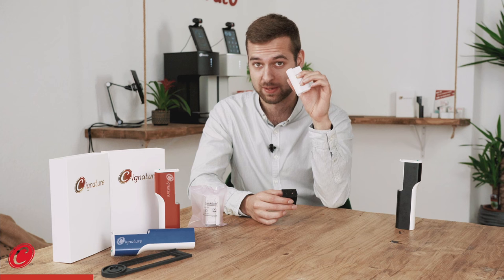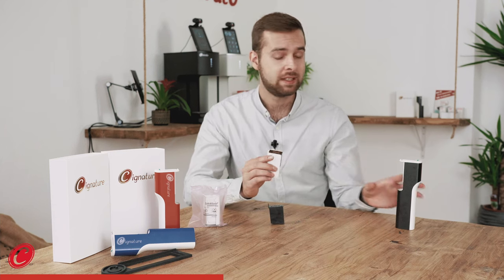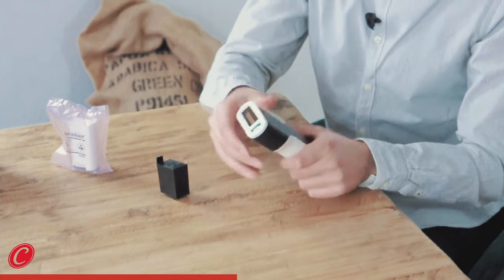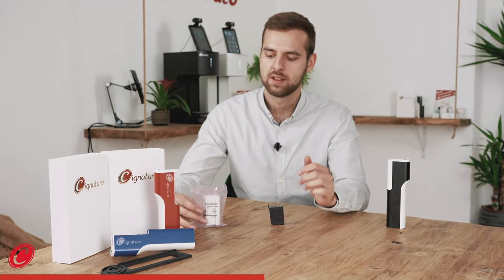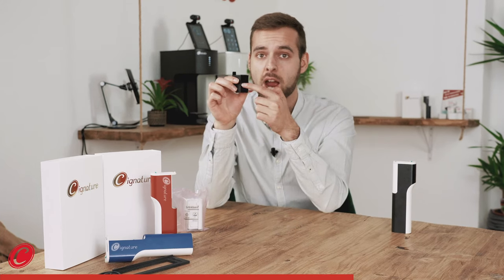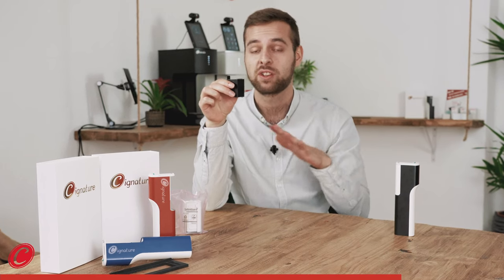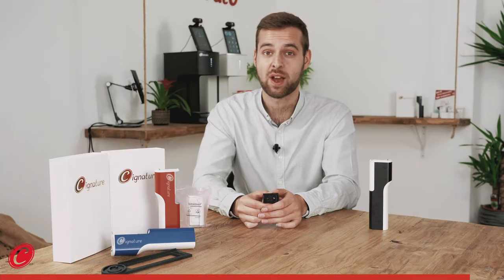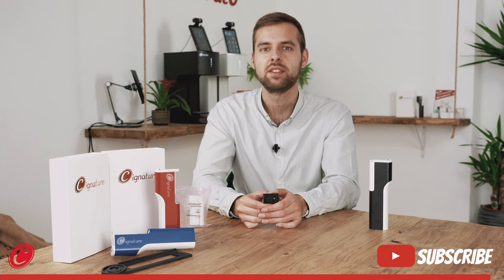𝟏𝟎𝟎% 𝐕𝐞𝐠𝐚𝐧 - Coffee printer Tasteless Food Color (Also for Beer Printing)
Vegan, Gluten Free, Halal And Kosher and FDA Compliant. Quality is important for us, so we fill our own food color formula in Germany under the strictest protective atmosphere.
The inks are tasteless, so optimal for all foamy surfaces (Beer printer / Coffee Printer and Cocktail Printer). Of course available in 5 colors:
Coffee brown, black, red, yellow and blue.

Our print cartridges for the coffee printer are designed plug & play. Simply insert, that's it!

𝐒𝐩𝐞𝐜𝐢𝐚𝐥 𝐦𝐨𝐦𝐞𝐧𝐭𝐬 𝐰𝐢𝐭𝐡 𝐩𝐞𝐫𝐬𝐨𝐧𝐚𝐥𝐢𝐳𝐞𝐝 𝐝𝐫𝐢𝐧𝐤𝐬.